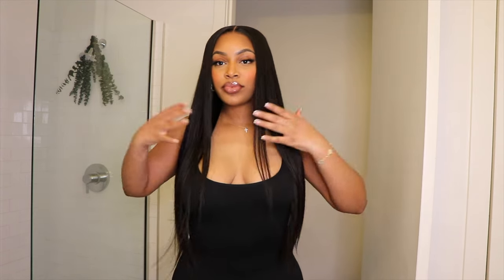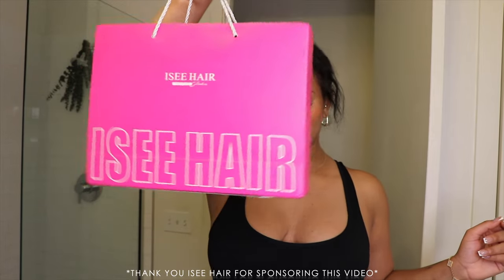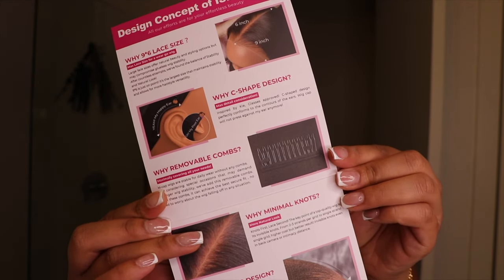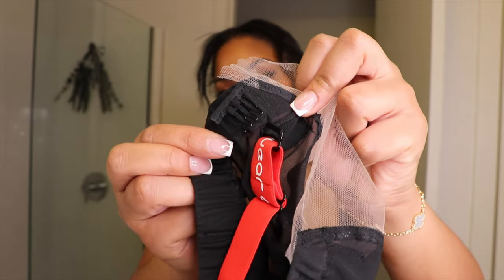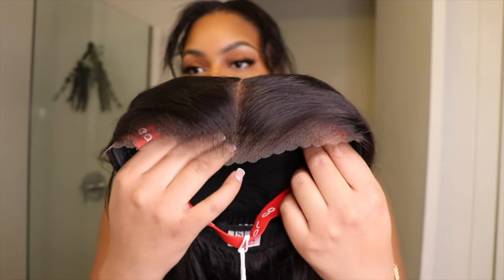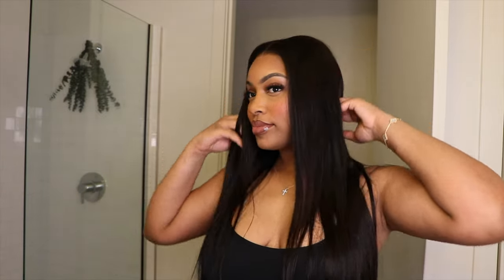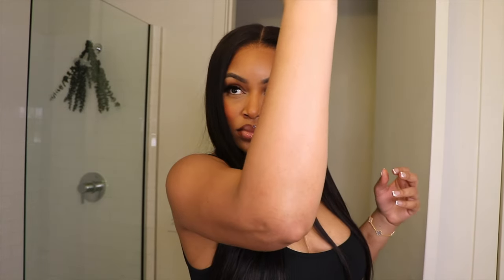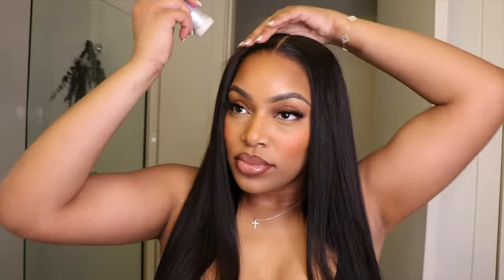CHANGING THE GAME WITH THIS WIG! Ready To Wear 9*6 Closure Bussdown | Pre-Bleached & Cut | ISee Hair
* BE SURE TO WATCH IN 4k (2160p60) * 🖥🤳🏽*

🏆 ISEE: The Inventor of M-Cap Wear Go Wig
👉🏽Hair info: M-Cap 9*6 HD Lace
👉🏽Wear Go Straight Wig 26 inches (180%Density)

▶Mini Knots
▶Match Ear Shape
▶Movable Combs

👉🏽PRODUCTS USED IN THIS VIDEO:

• BabylissPRO Nano Titanium Prima 1.25"